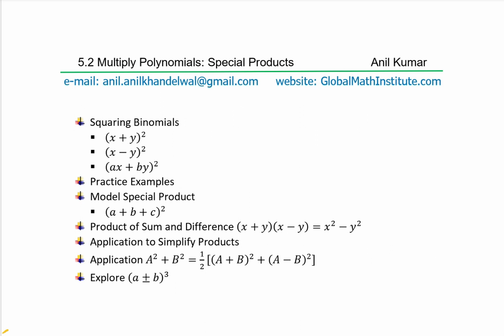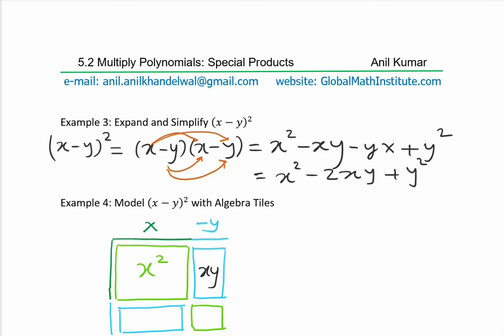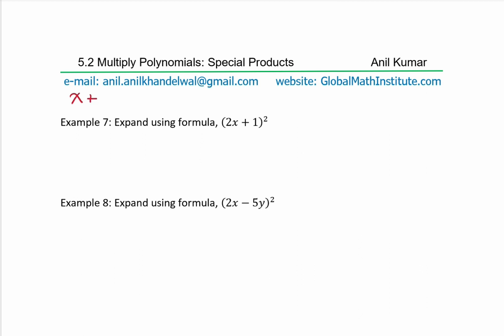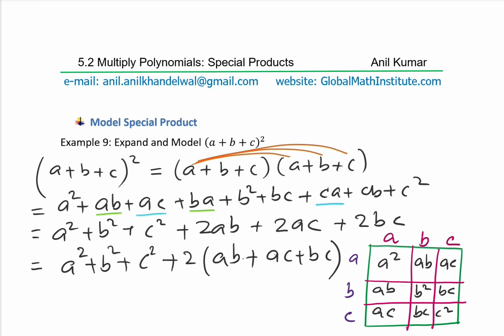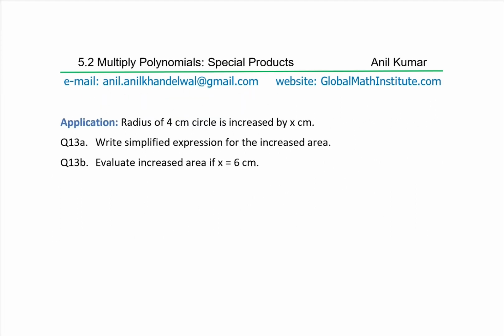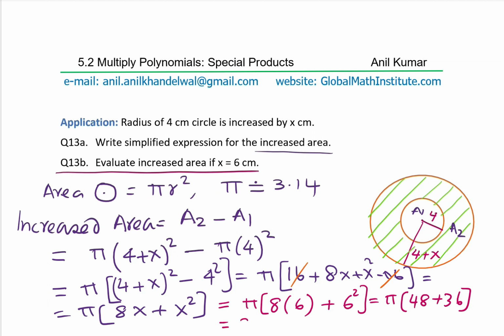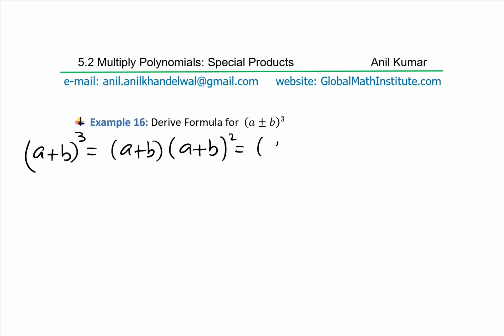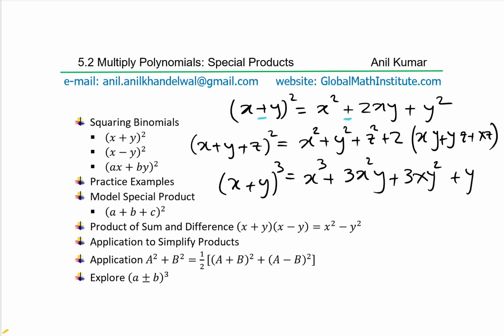Polynomial Multiplication Special Products Difference of Squares Applications Evaluate 37^2 +33^2